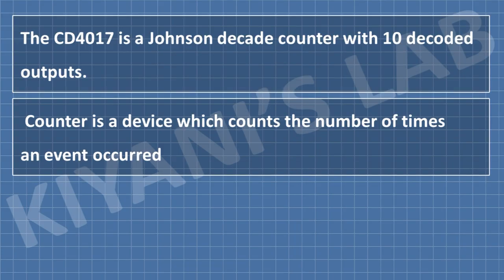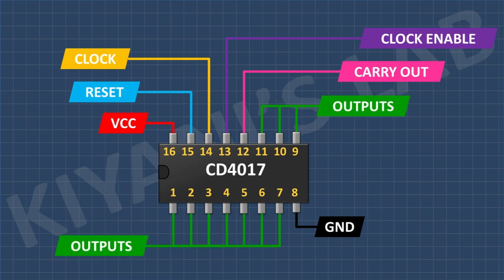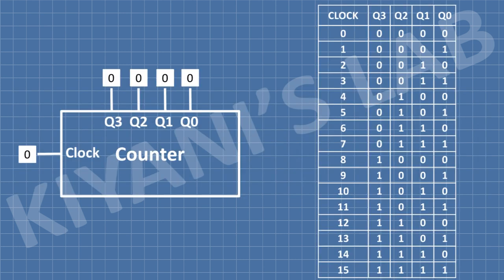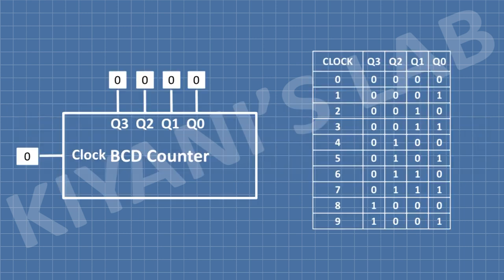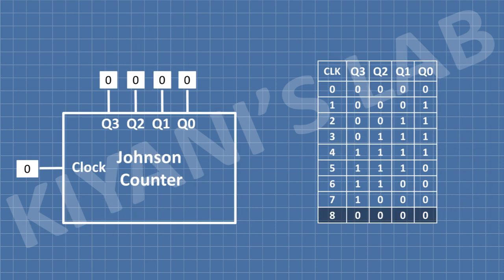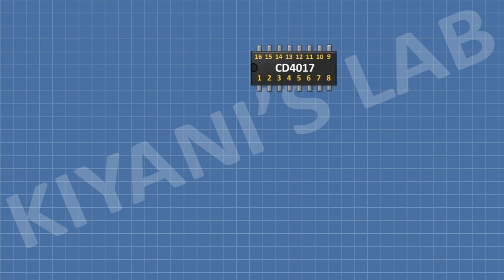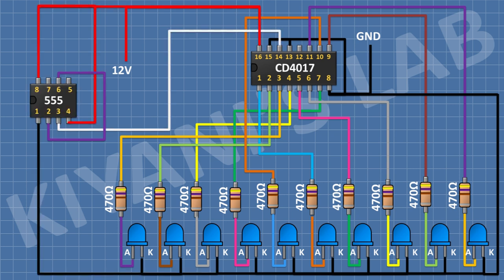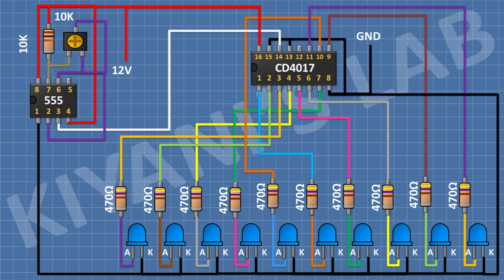What is CD4017 IC | How to use CD4017 IC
Hi friends in this video we are going to see what is CD4017 IC and how it works and I also gonna make an example project using CD4017 IC .I hope you will enjoy the video please like share and subscribe

Components:

1X CD4017 IC

1X 555 TIMER IC

10X LEDS

1X 0.1uF CAPACITOR

1X 10uF CAPACITOR

1X 10K TRIMPOT

10X 470 OHM RESISTORS

1X 1.5K RESISTOR

1X BREADBOARD

JUMPER WIRES

3d printer